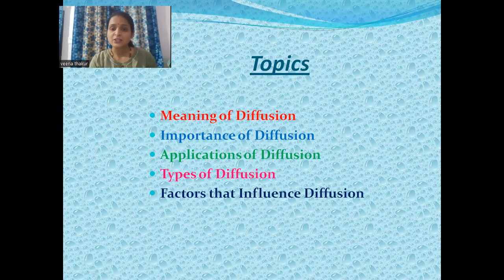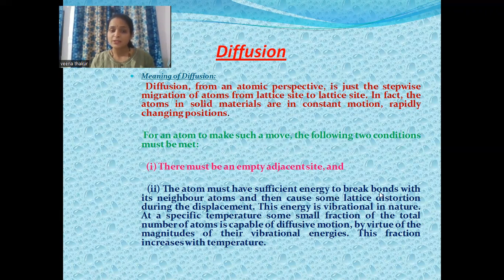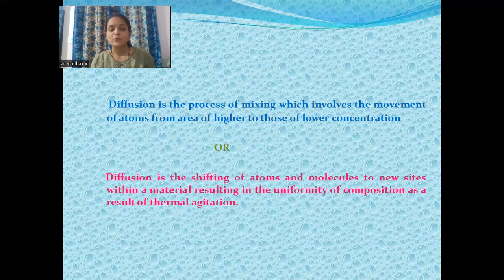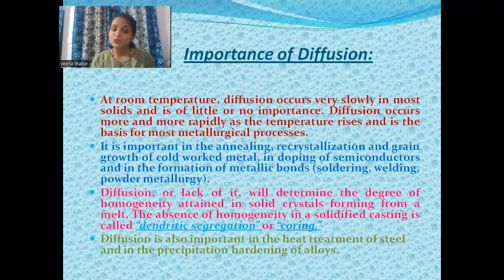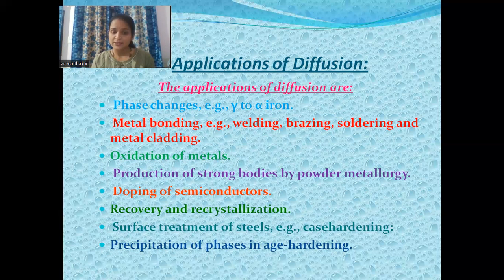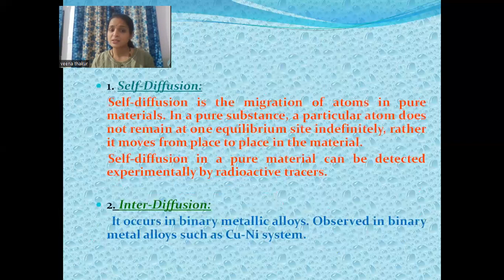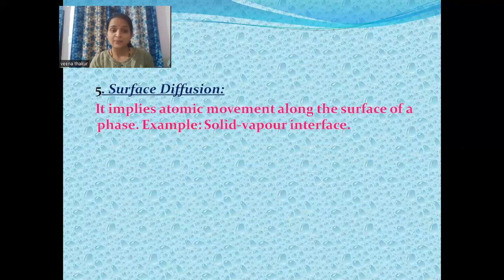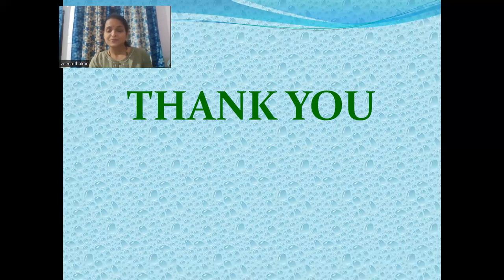Basic of Diffusion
This topic is useful for B.Sc, M.Sc students and for those candidates who are preparing for competitive examinations.